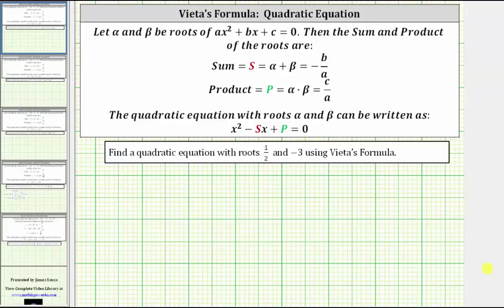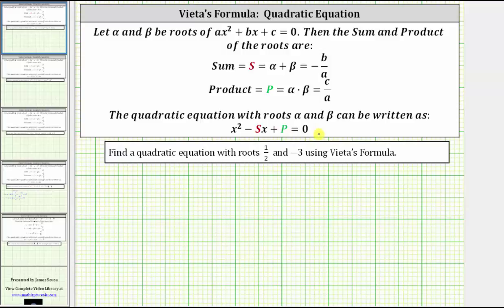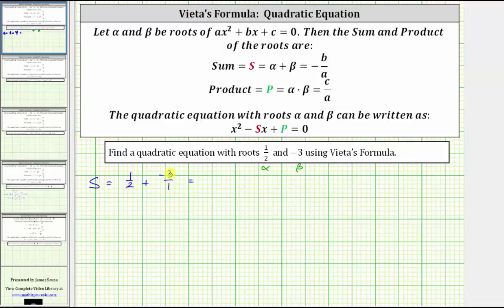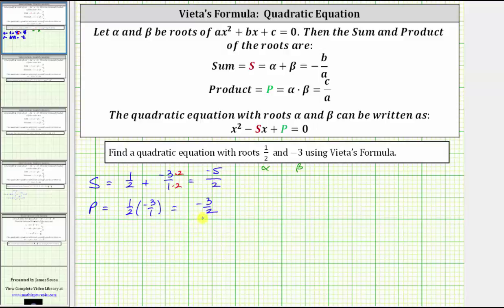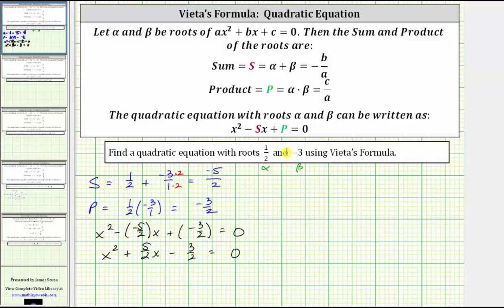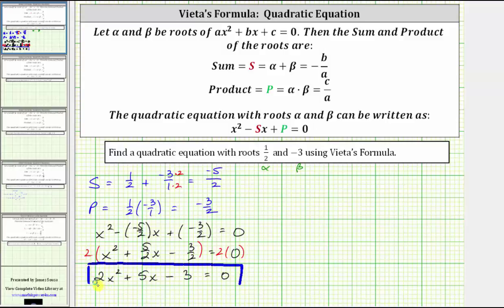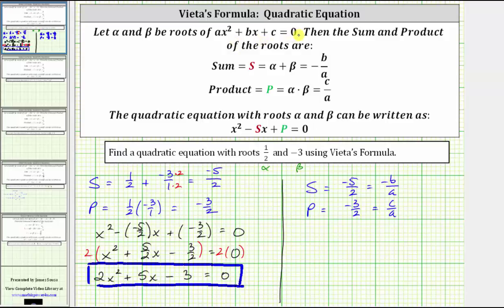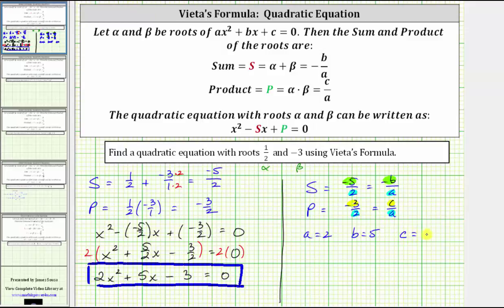Introduction to Vieta's Formula: Quadratic Equations (Sum and Product of Roots)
This video gives Vieta's Formula for quadratics and then uses the formula to determine a quadratic equation from given roots.